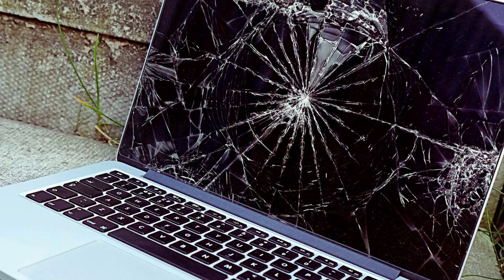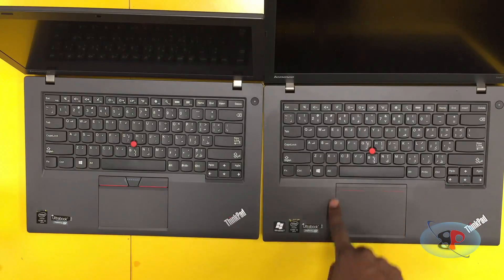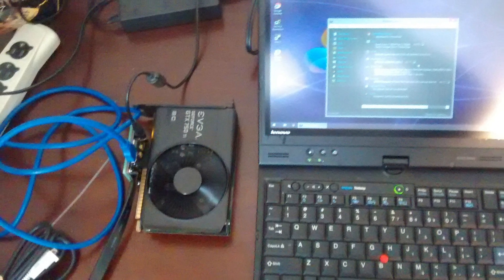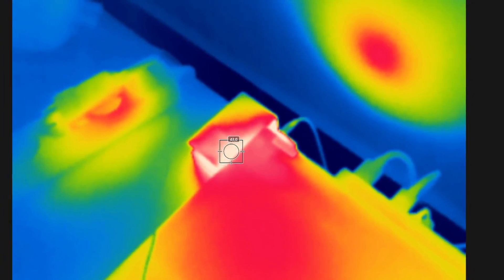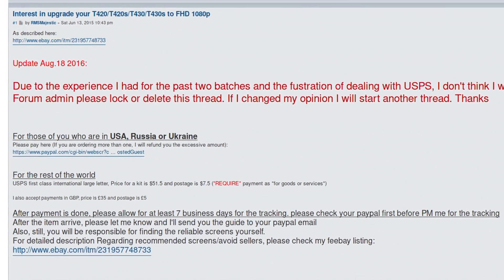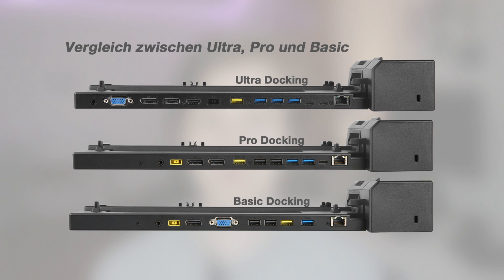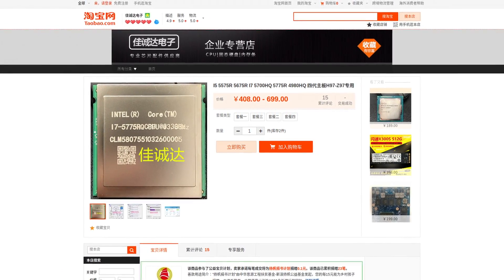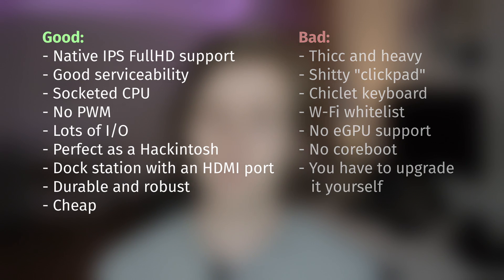Should you buy a Thinkpad T440p in 2019?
Is buying a 6-year old laptop in 2019 a good idea? In this video I'm going to try to answer this question.

Intro: Queens of the Stone Age - No One Knows (UNKLE Reconstruction)
Video: Receptor - Room 302